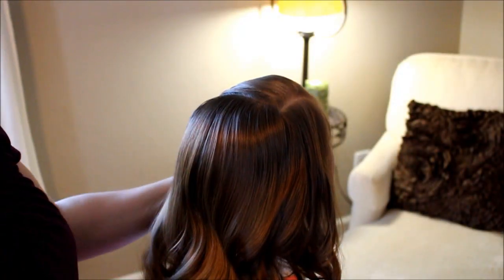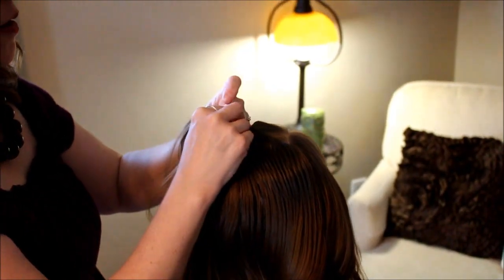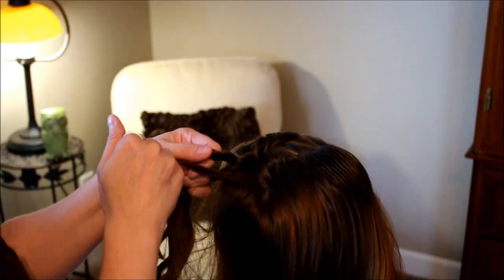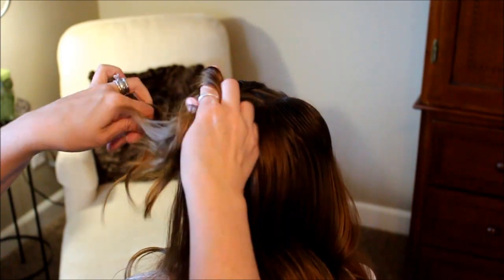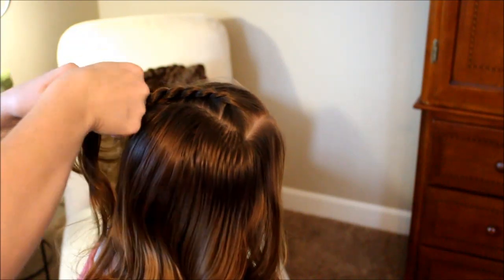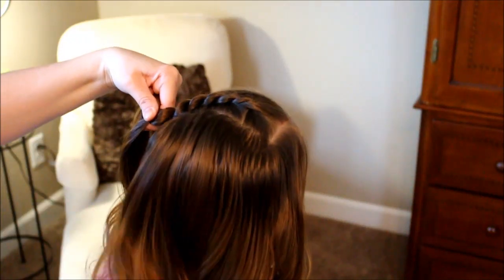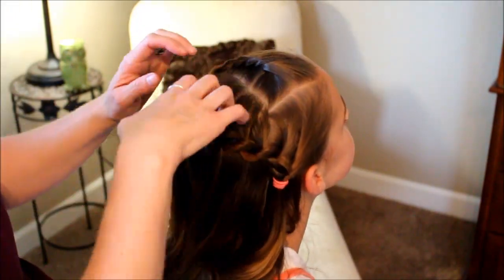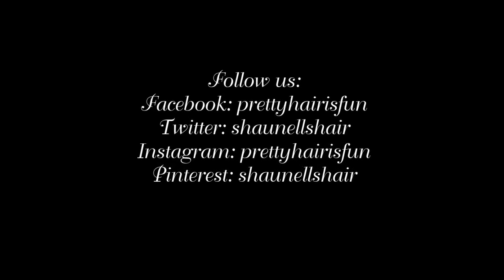How To: Swirled French Rope Twist Braid | Pretty Hair is Fun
Learn how to do this cute swirled french rope twist braid. It wraps around the top of the head and ends on the side. This braid is great for shorter hair lengths, and can be great for school mornings, a wedding, or a bridesmaid hairstyle, whatever you like! You'll need one elastic and about 10 minutes to do this braid. Enjoy!